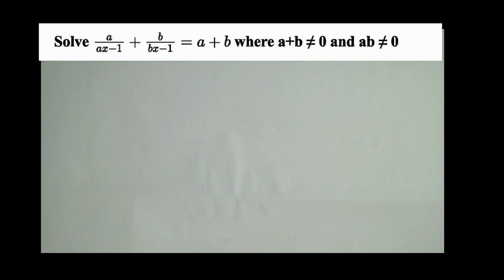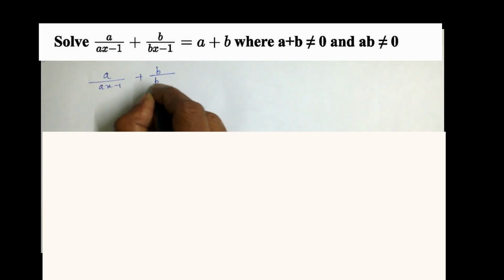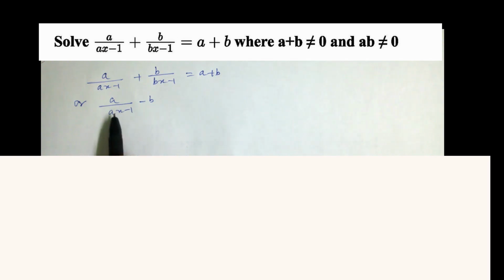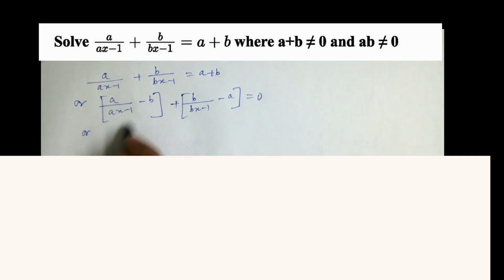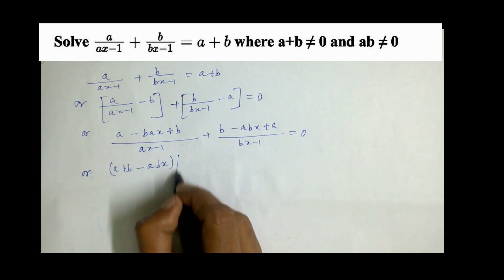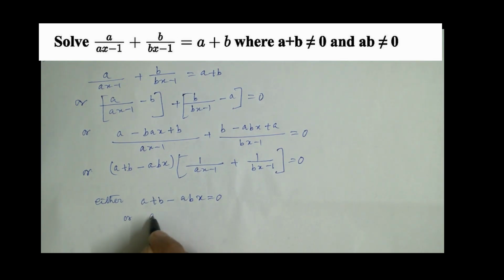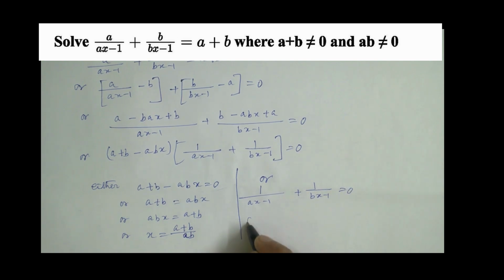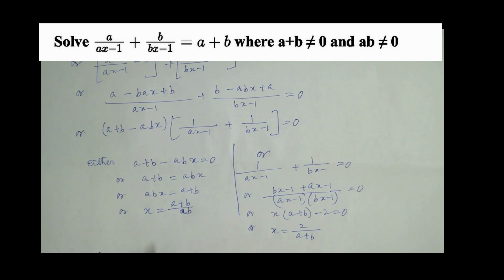Solve $\frac{a}{ax-1}+\frac{b}{bx-1}=a+b$ where a+b ≠ 0 and ab ≠ 0.|Do like, share and subscribe.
Solve $\frac{a}{ax-1}+\frac{b}{bx-1}=a+b$  where a+b ≠  0 and ab ≠ 0.